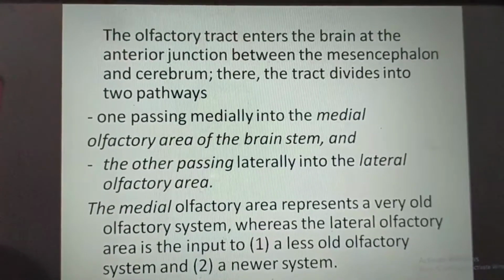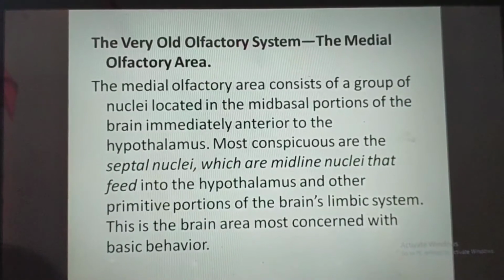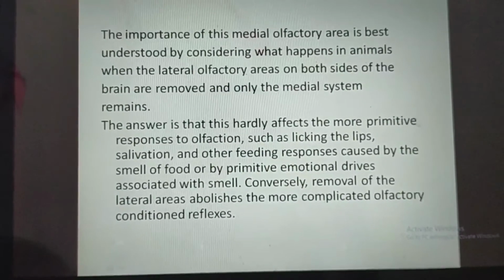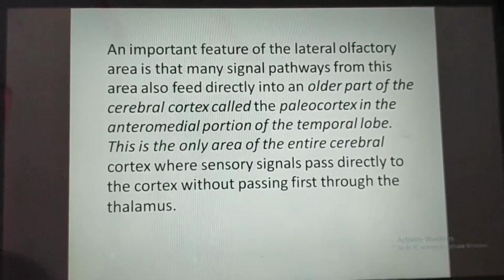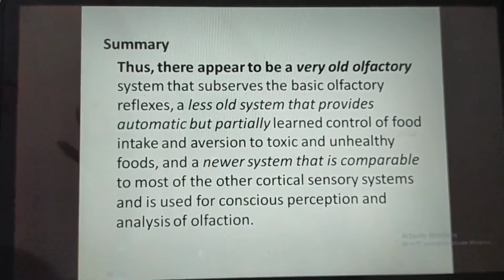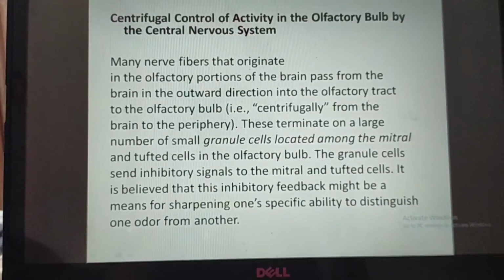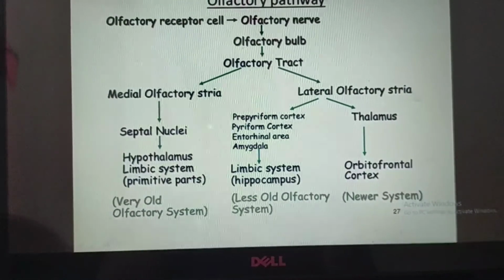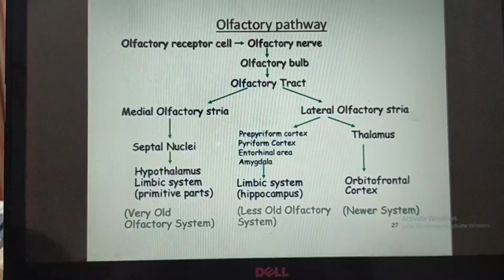Olfactory Pathway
Topic of Special Senses for MRIAS Students 1st Year by Dr Manisha Vaja